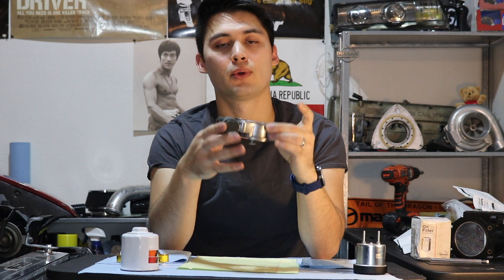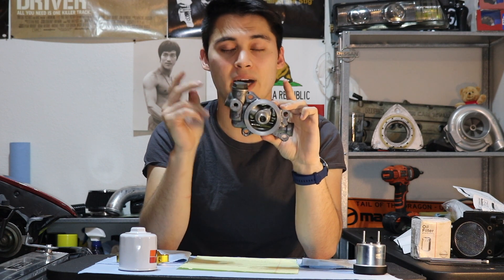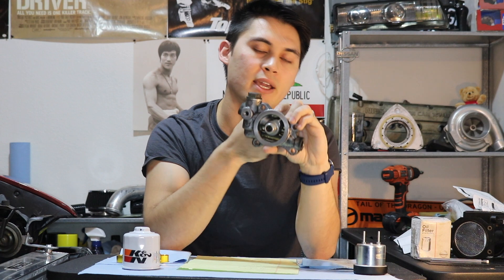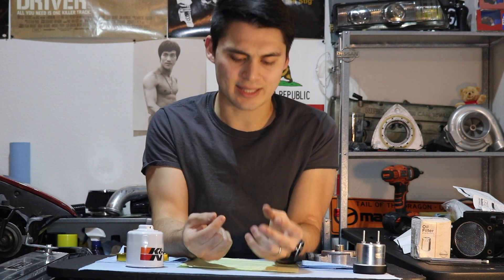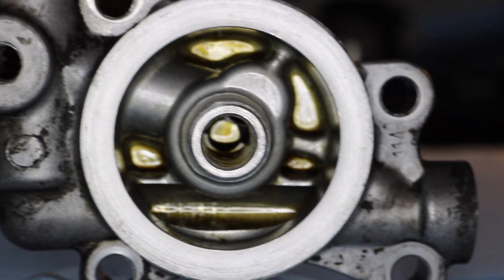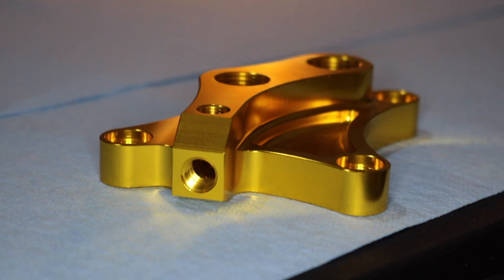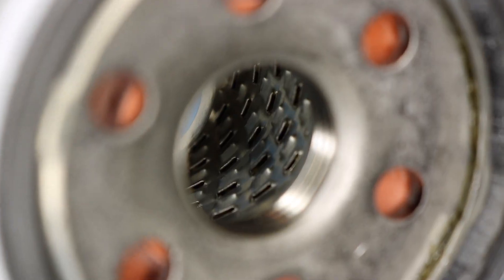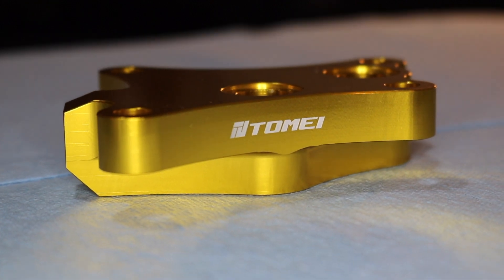Bypass Valves | Are Aftermarket Oil Blocks Worth It?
Bypass valves can initially seem counterintuitive, but there's a reason they exist!